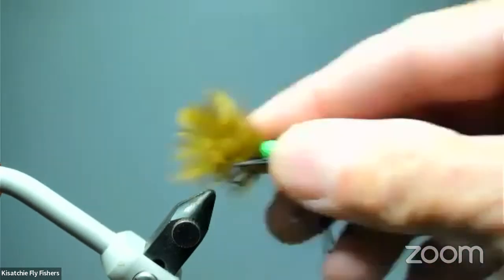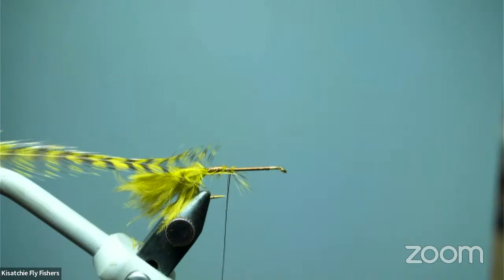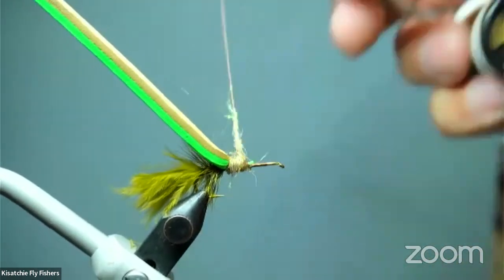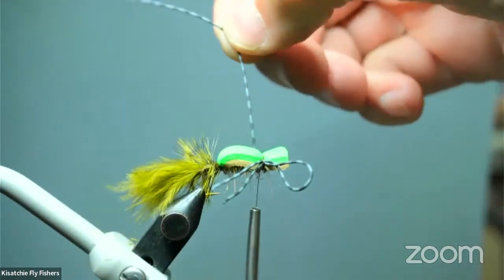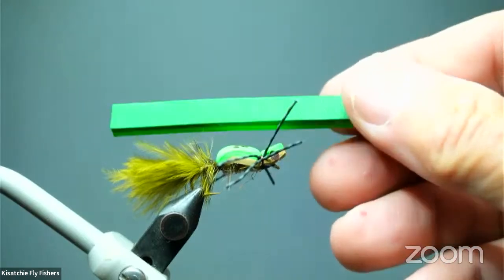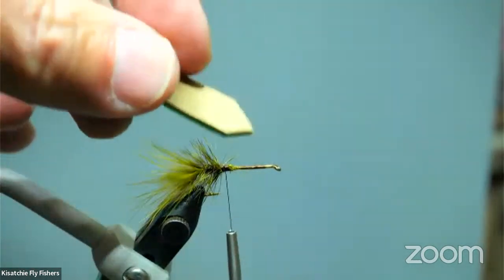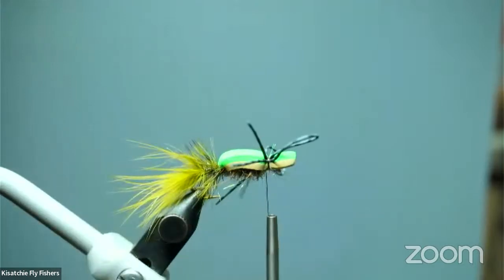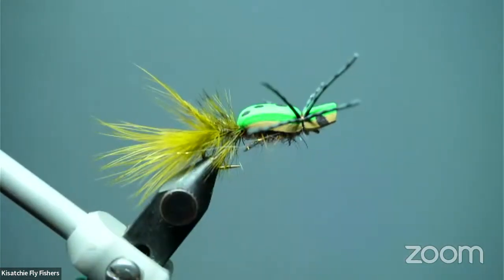May 2023 Livestream: Kisatchie Fly Fishers Monthly Fly Tying: Bluegill Gurgler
Bill Morrison leads us in tying the Bluegill Gurgler, a top-water bluegill and bass fly.